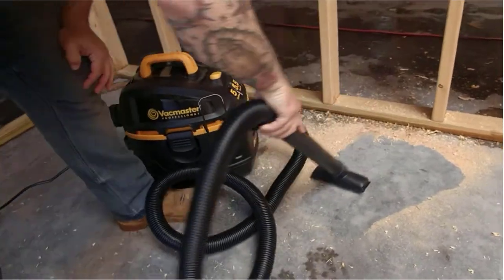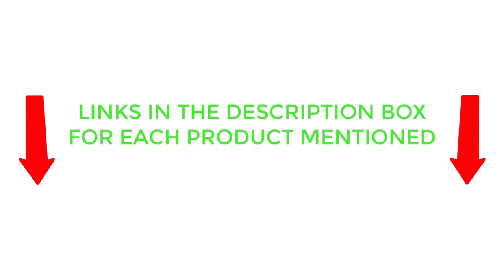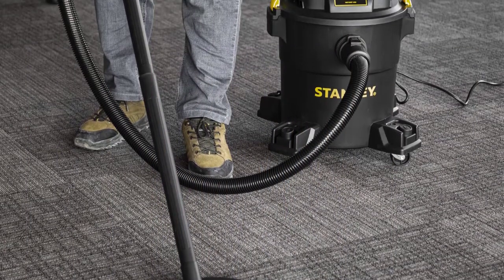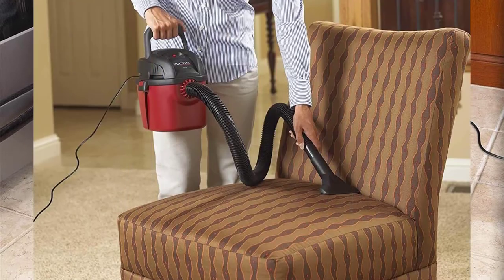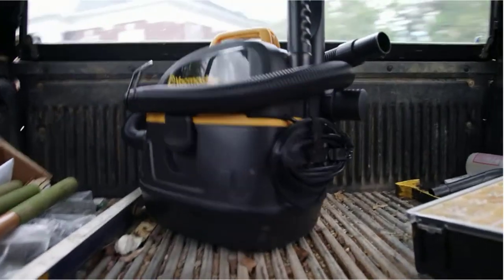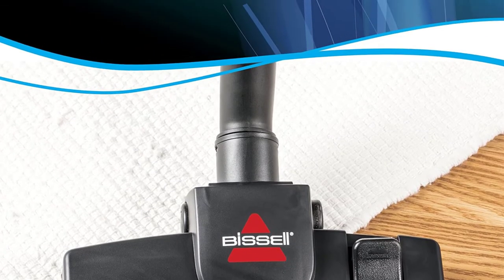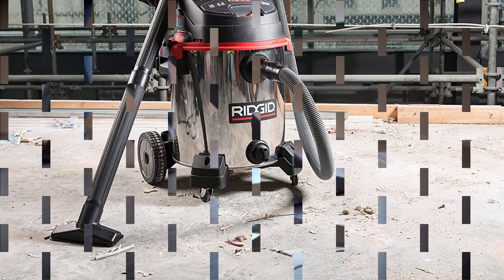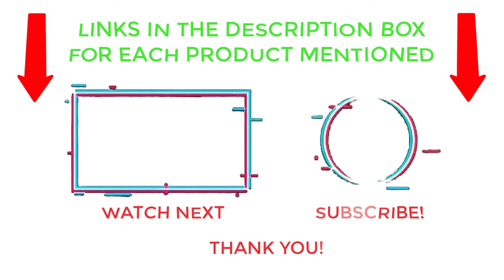Best Wet Dry Vacuum for Home | Best Wet Dry Vacuum On Amazon 2023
✔️Best Wet Dry Vacuum 🔥 💥
📌Product Link📌
✅ 1.   Stanley Wet Dry Vac
✅ 2.
✅ 3. Vacmaster Wet Dry Vac
✅ 4.  Bissell Wet Dry Vac
✅ 5. Ridgid Wet Dry Vac